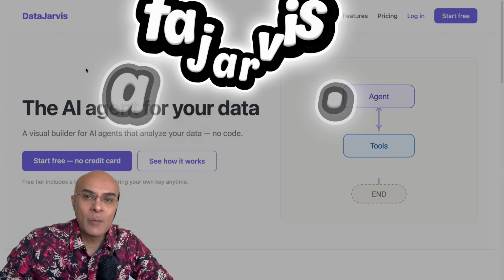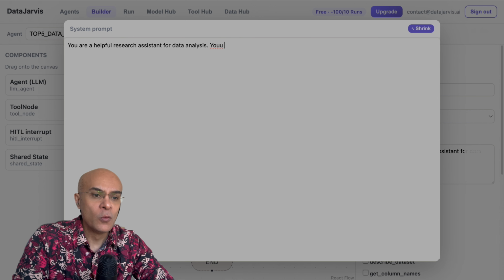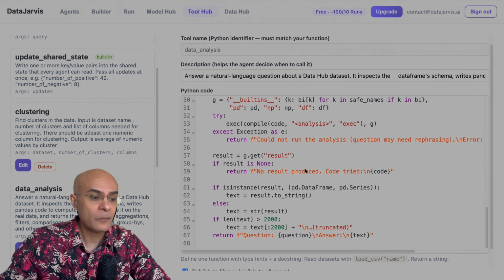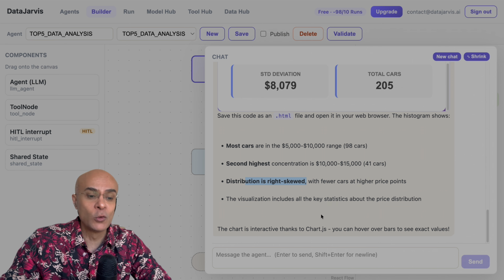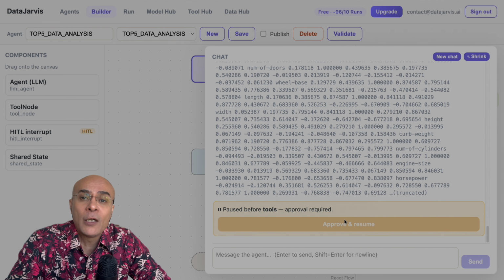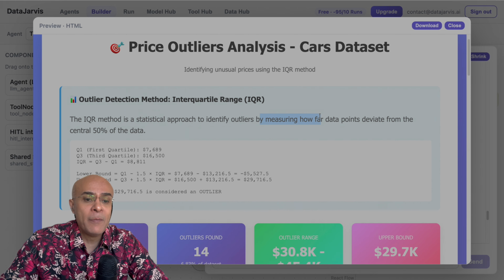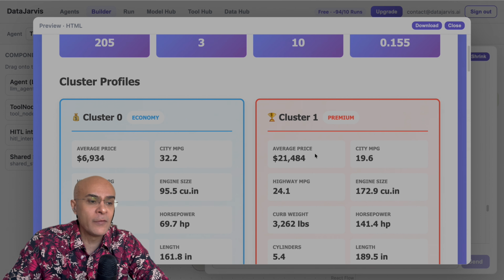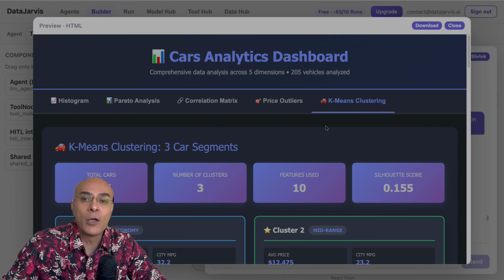How to Build One AI Agent for 5 Data Analysis Tasks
What if one AI agent could analyze your data, discover patterns, find anomalies, and uncover hidden insights — all by itself?

In this video, I build an AI Data Analyst agent that can perform 5 powerful data analysis tasks:

📊 1. Histogram Analysis – Understand data distributions and identify patterns
📈 2. Pareto Analysis – Find the biggest contributors behind business problems using the 80/20 rule
🔗 3. Correlation Matrix – Discover relationships between variables and uncover hidden connections
🚨 4. Outlier Analysis – Detect unusual data points that may reveal risks or opportunities
🎯 5. Clustering – Automatically group similar data points and discover natural segments